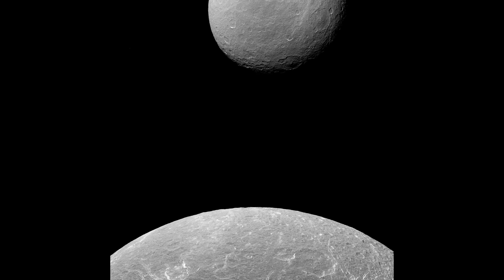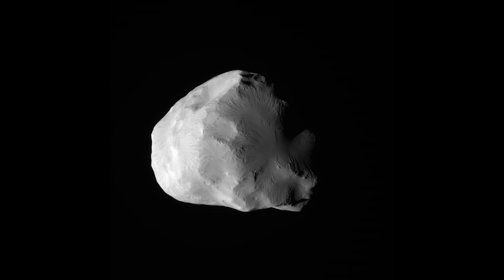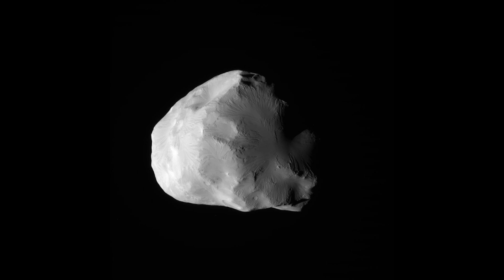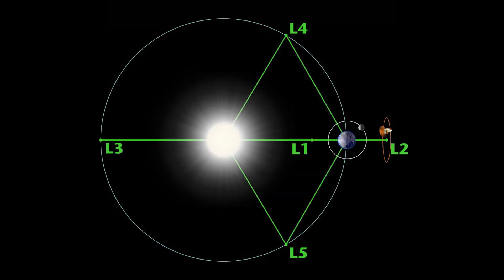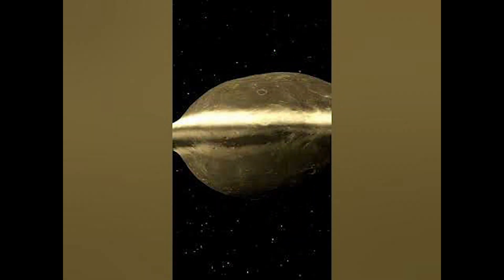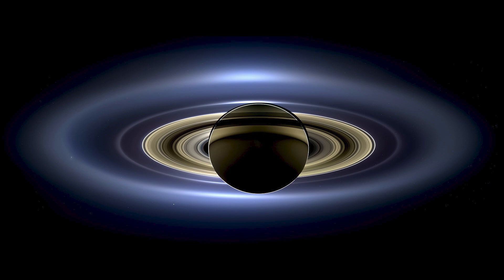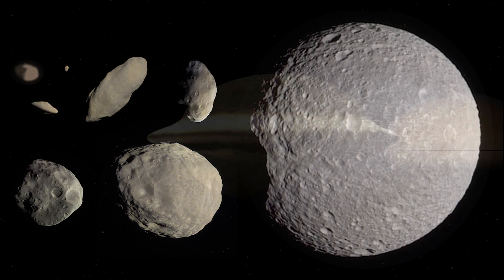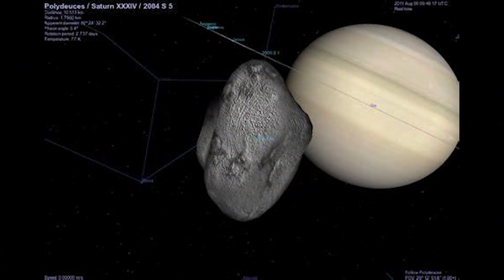Polydeuces Saturn's Elusive Moon Unveiled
Polydeuces, a small and mysterious moon of Saturn, quietly orbits the gas giant, often overshadowed by its larger and more prominent siblings. Named after one of the mythological twins born to Leda, Polydeuces was discovered in 2004 by the Cassini spacecraft during its exploration of the Saturnian system.

Measuring approximately 3 kilometers (1.9 miles) in diameter, Polydeuces is one of the smallest moons of Saturn. Its diminutive size and faint appearance make it a challenging object to study, but scientists have managed to glean valuable insights into its nature and characteristics.

Polydeuces follows a relatively distant and irregular orbit around Saturn, occasionally crossing paths with larger moons such as Dione and Tethys. Despite its small size, Polydeuces plays a significant role in shaping the orbits of nearby moons through gravitational interactions.

Observations from spacecraft, including the Cassini mission, have provided valuable data on Polydeuces's composition and surface features. Although its surface is believed to be primarily composed of water ice, the exact nature of Polydeuces's surface remains largely unknown.

Future missions to Saturn and its moons, such as the proposed Enceladus Explorer mission, may shed more light on Polydeuces and its role in the Saturnian system. By studying Polydeuces and its interactions with neighboring moons, scientists hope to gain a better understanding of the dynamics of Saturn's moon system and the processes that govern it.

Polydeuces may be small and elusive, but its presence in Saturn's moon system adds to the rich diversity of moons that orbit the ringed planet, reminding us of the complexity and beauty of the outer solar system.